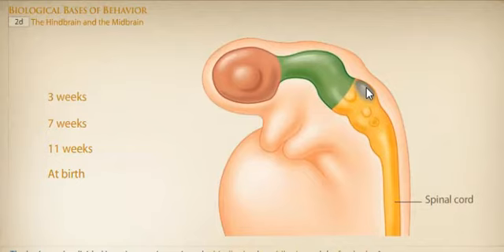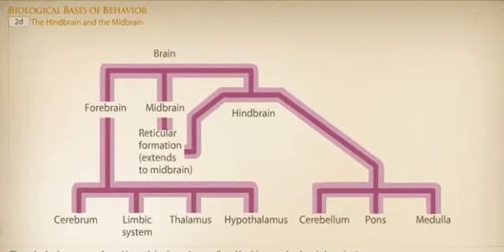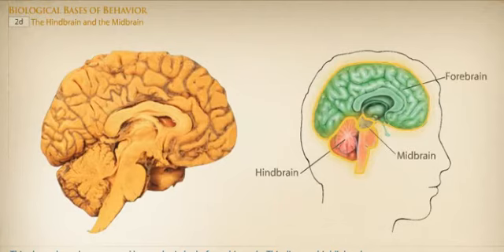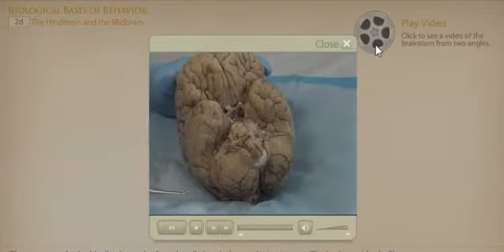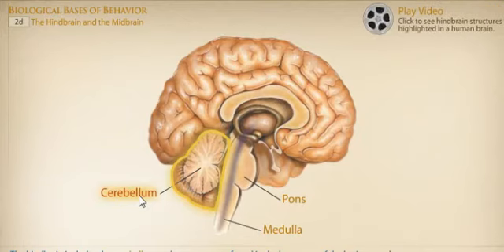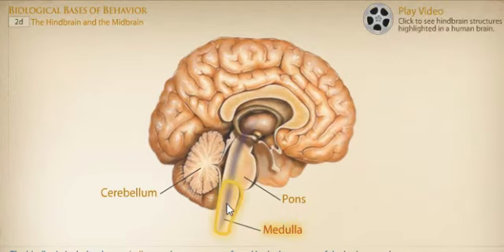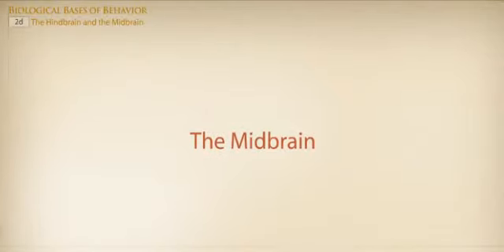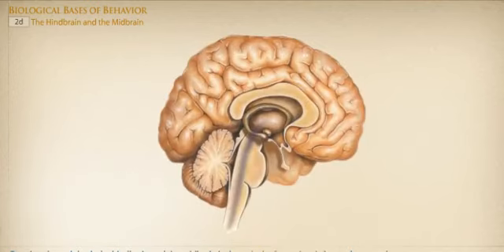P105 BIOPSYCH VIDEO 4